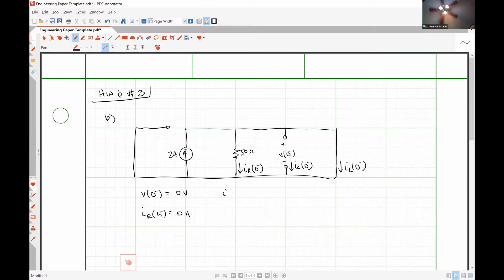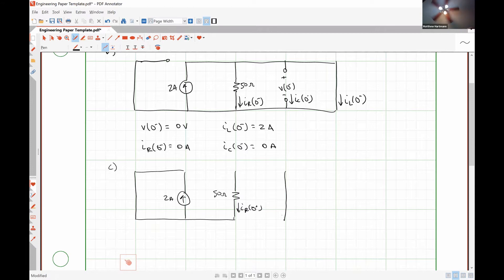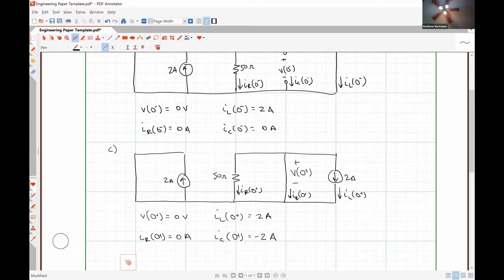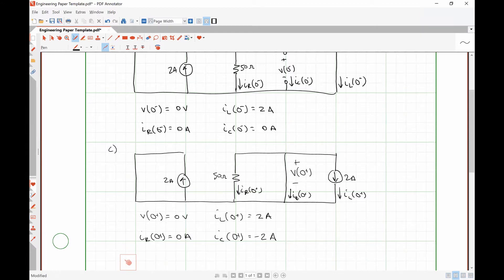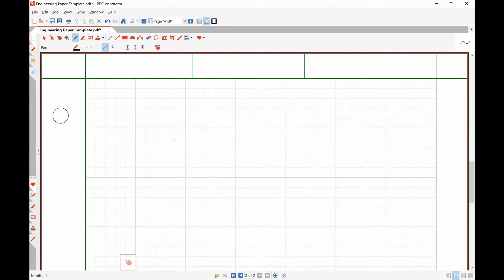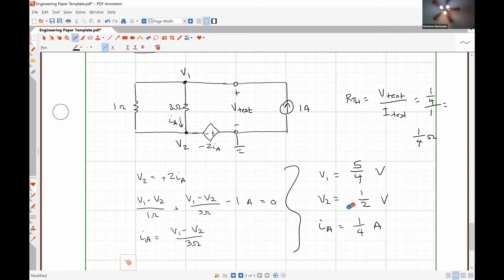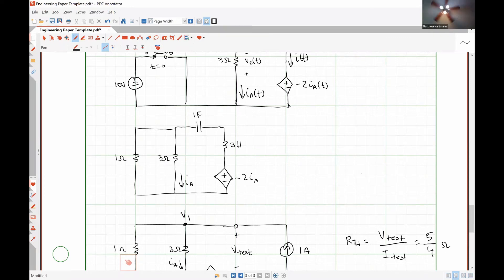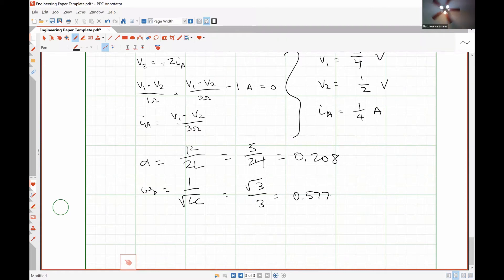ELEN 223 - Class Meeting #9 - 06/23/2020